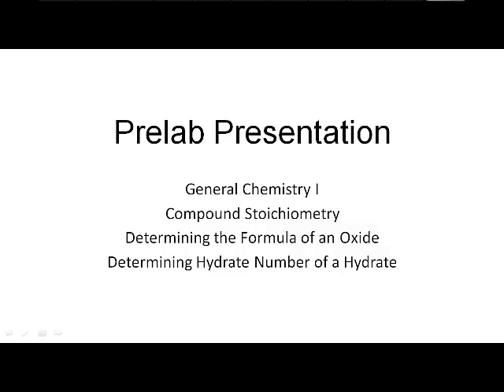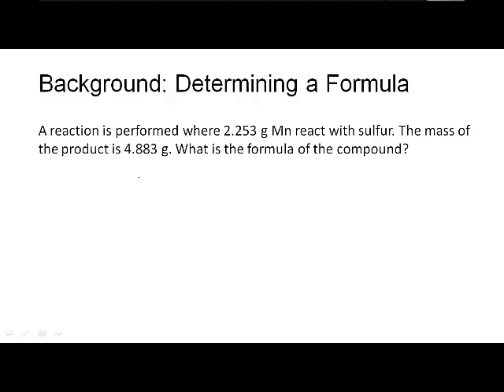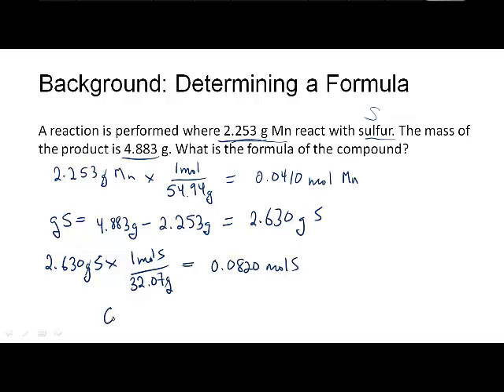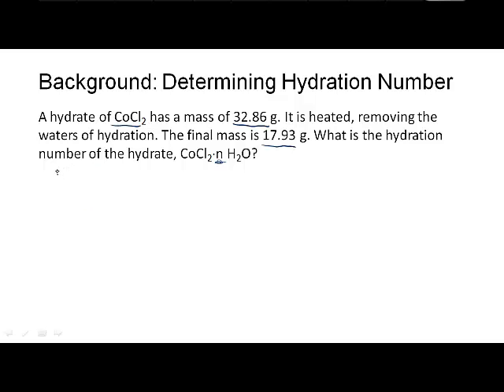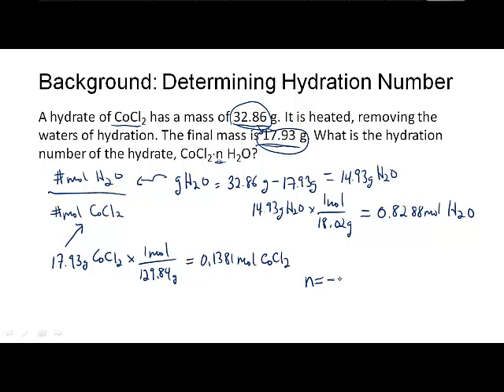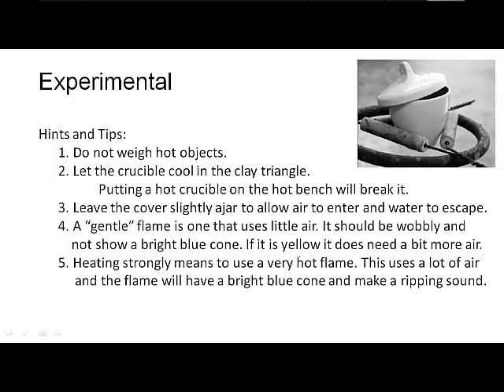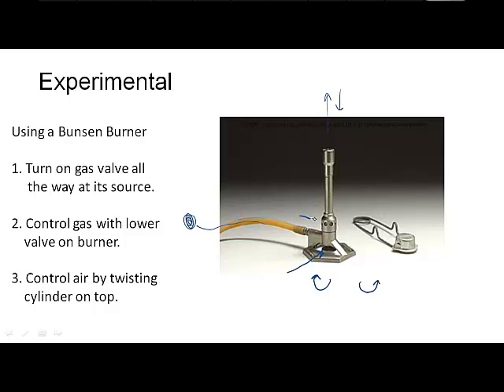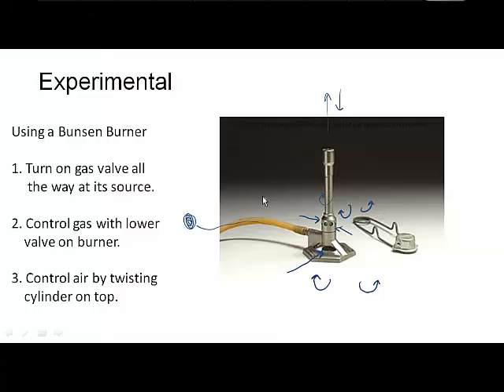CHEM 111 Lab Compound Stoichiometry Lab Preview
This video provides example compound stoichiometry calculations and demonstrates laboratory techniques for using crucibles and Bunsen burners.